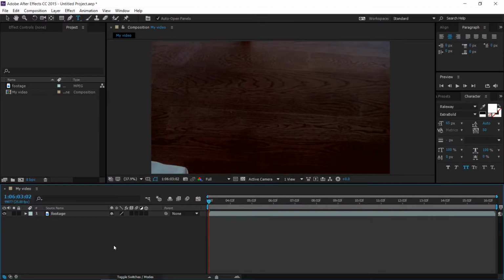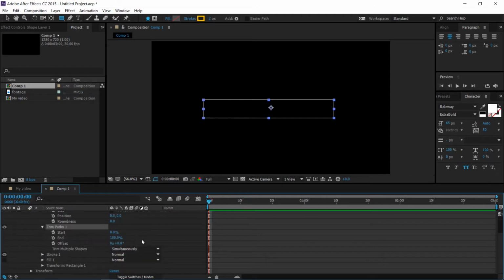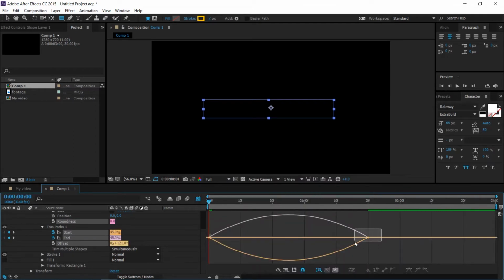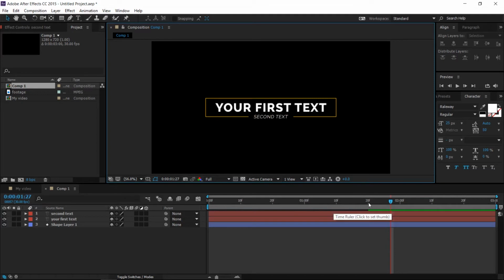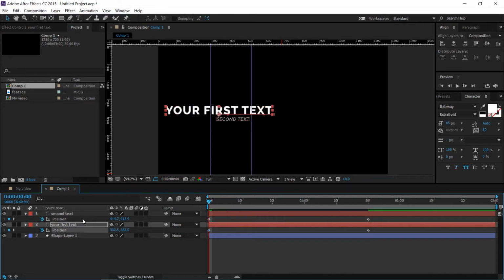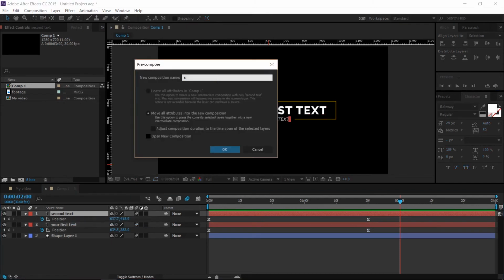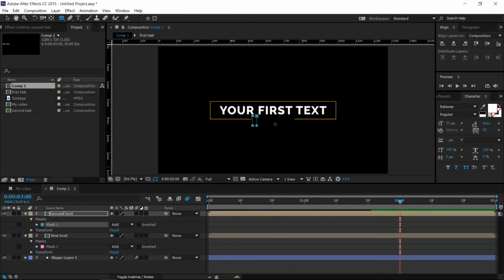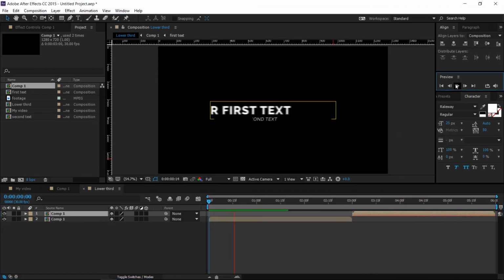How To Create Simple Corporate Lower Thirds In After Effects Tutorial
Learn how to create a simple corporate lower third in After Effects for use it as intro, titles or social media handles to your projects!

I will demonstrate an easy way to create a lower third in After Effects. I know there are several ways to achieve this, but in my opinion, this is one of the easiest ways to do it.